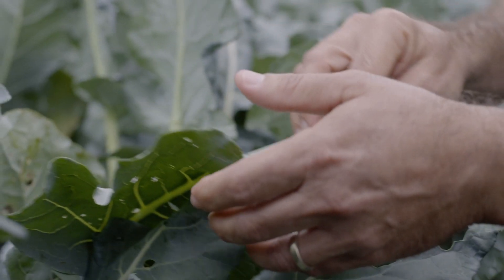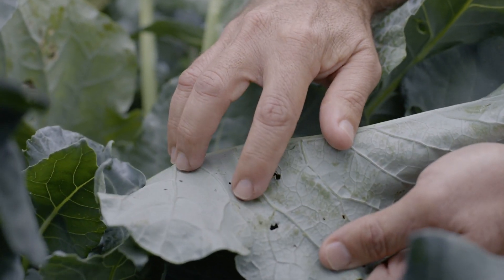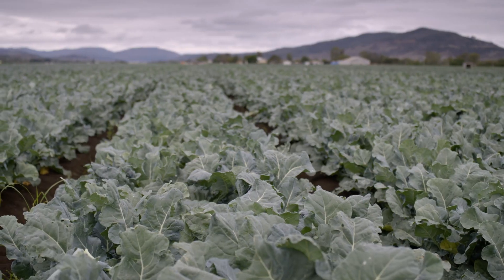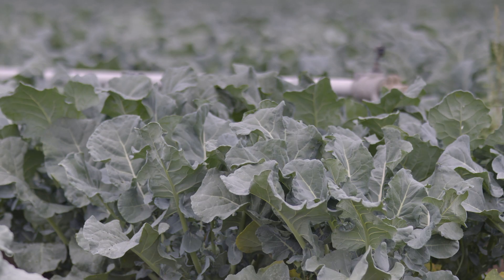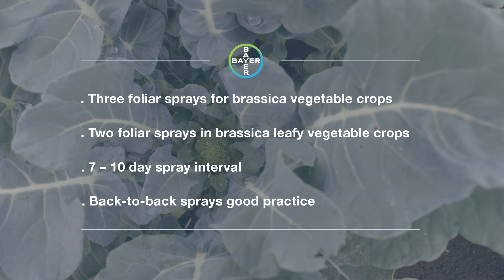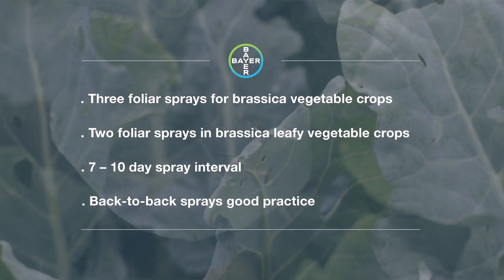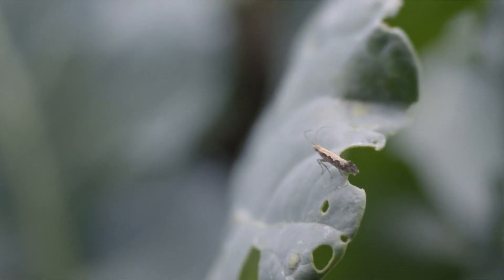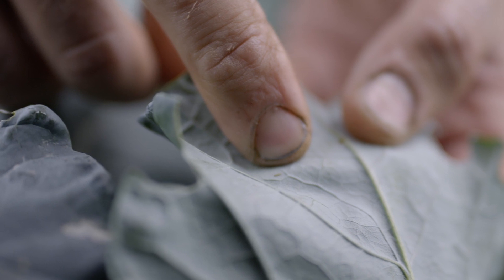Movento® 240 SC Insecticide – Diamondback Moth Control for Brassicas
Learn more about how Movento works for brassica vegetable and brassica leafy vegetable growers in Australia in controlling diamondback moth larvae.